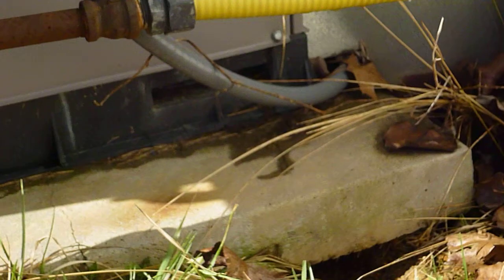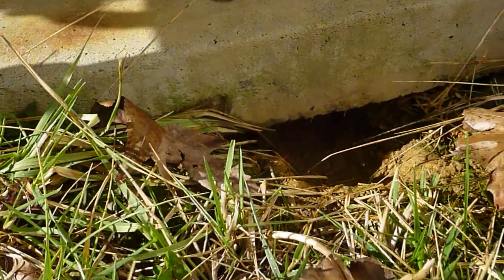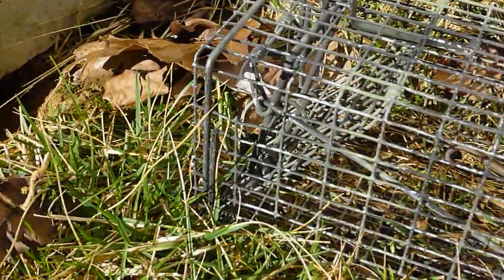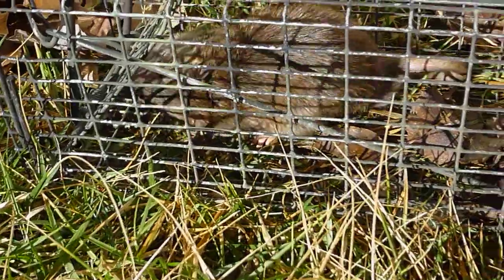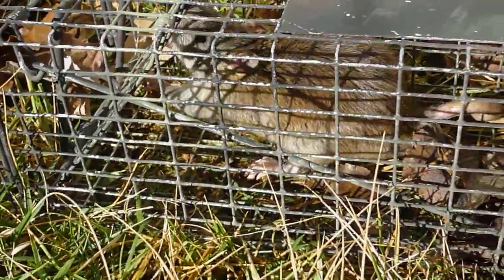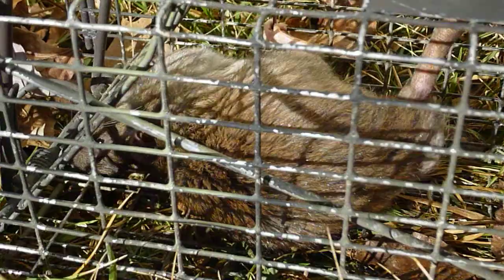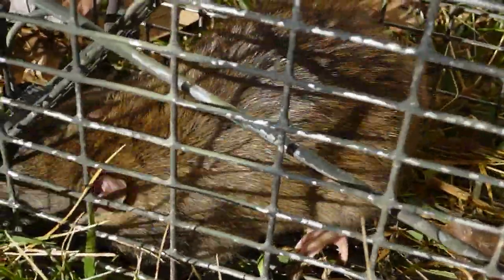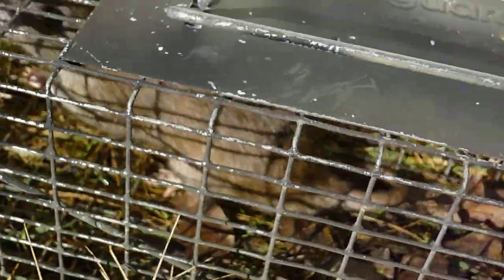Wildlife Removal Service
Wildlife removal service in Tennessee. Classic Wildlife Control offers